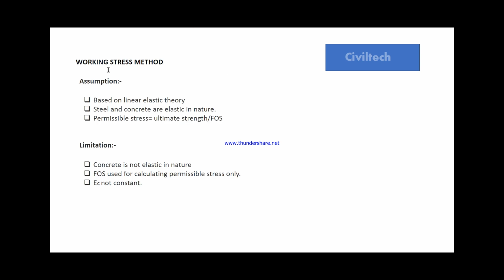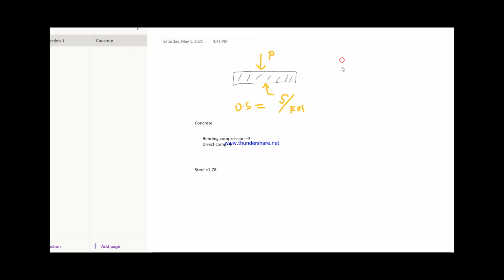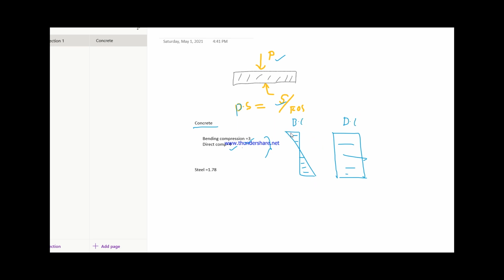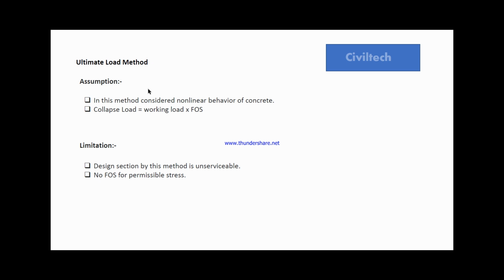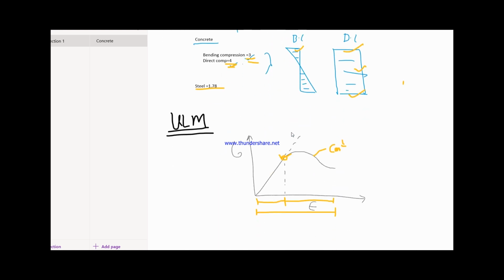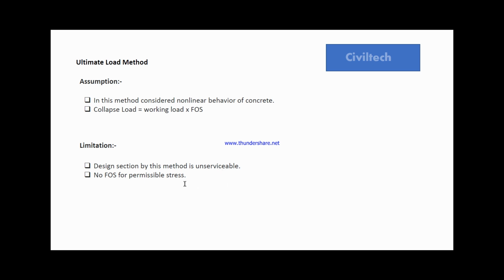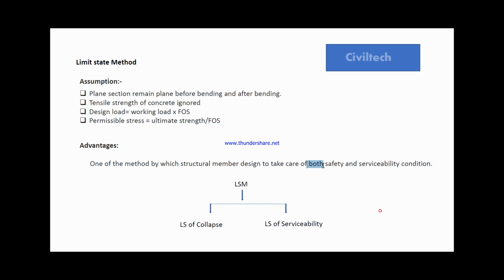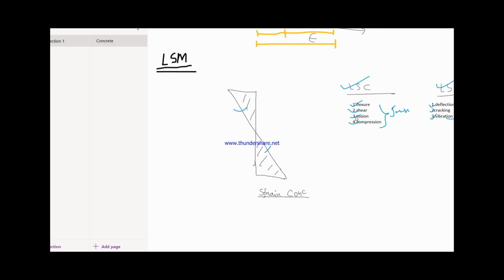Design Philosophies of RCC Structure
Various design philosophies have been invented in the different parts of the world to design RCC structures. In 1900 theory by Coignet and Tedesco was accepted and codified as Working Stress Method.